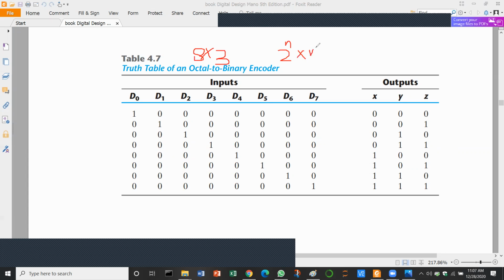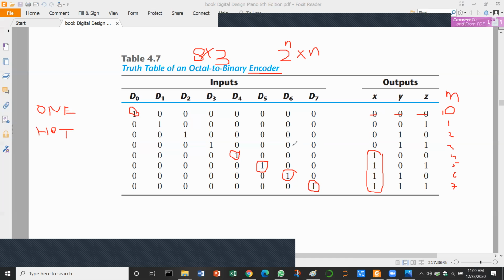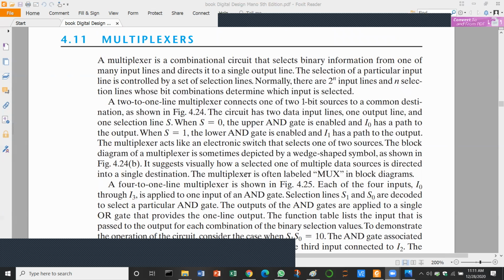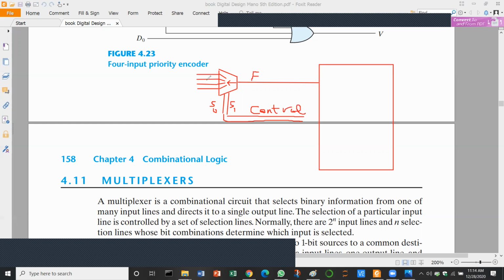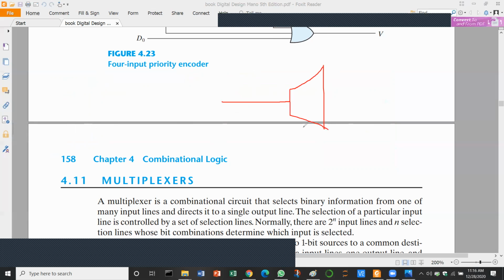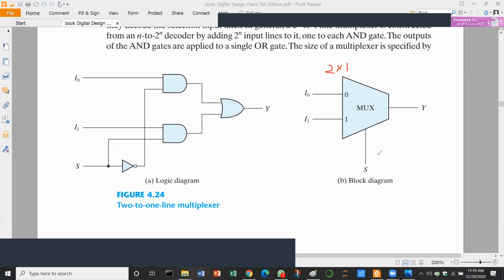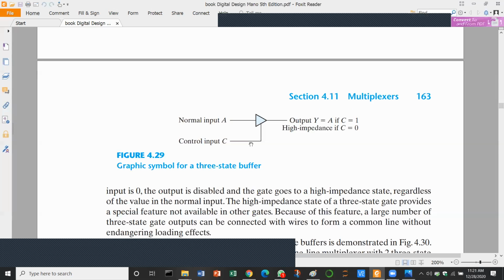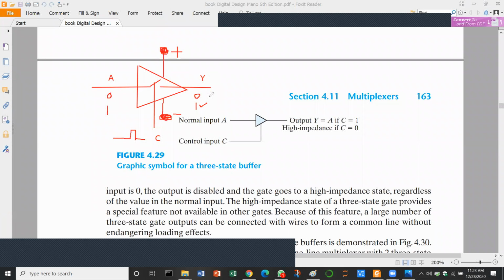18 DLD Combinational Circuits 2